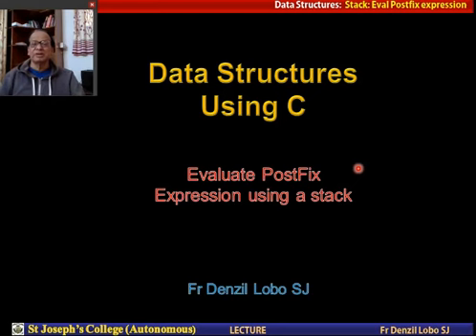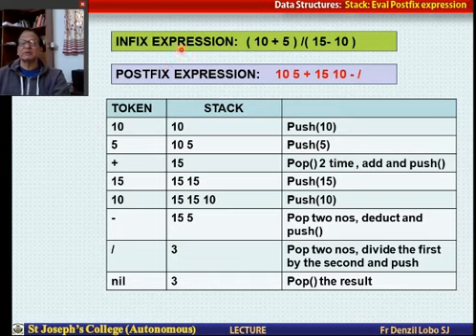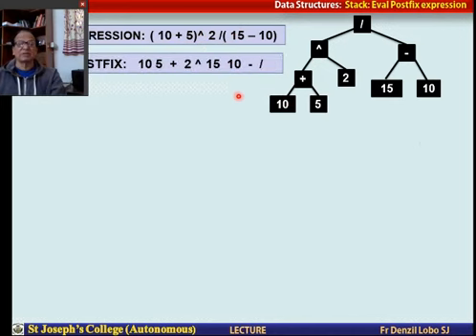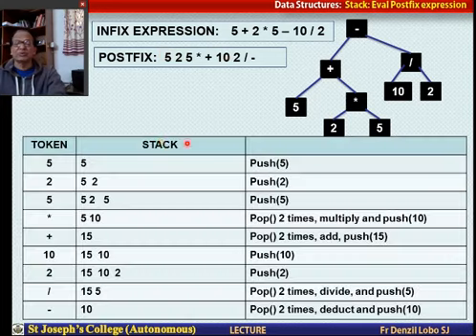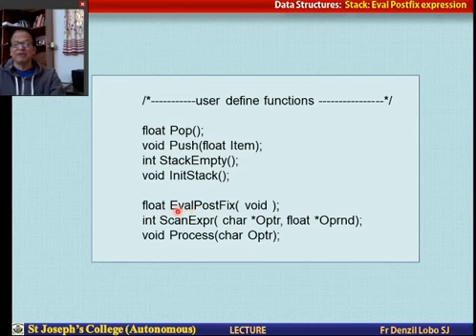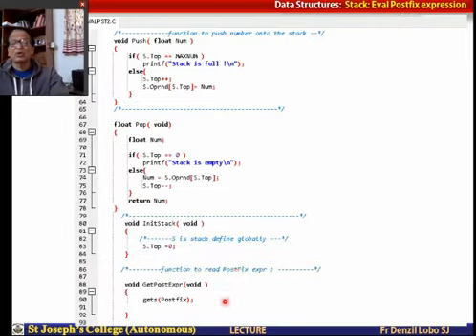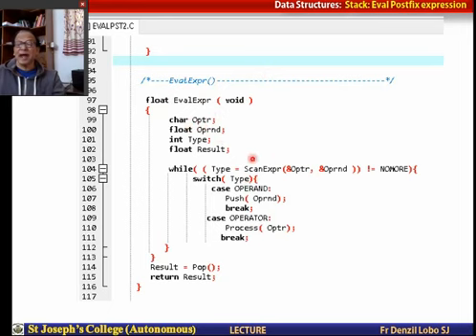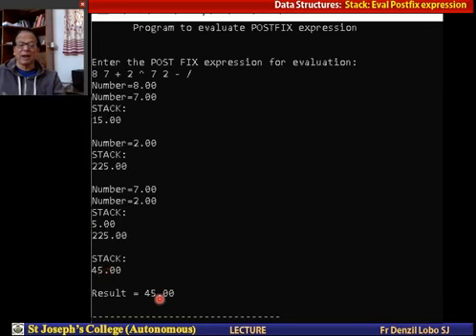stack 4 EvalPostfix. By Fr Denzil Lobo SJ